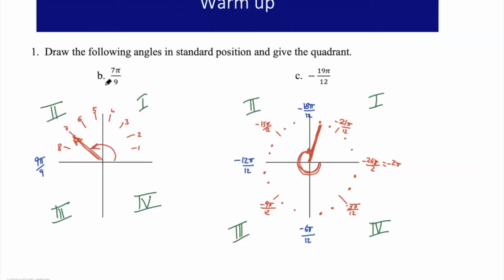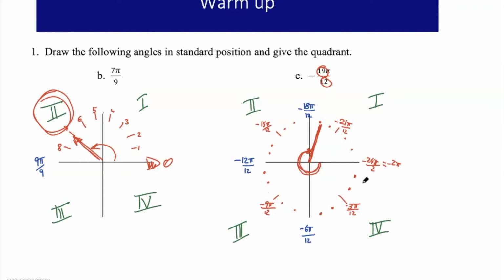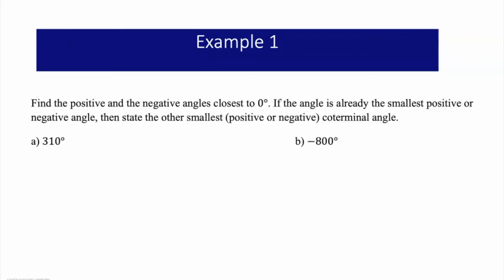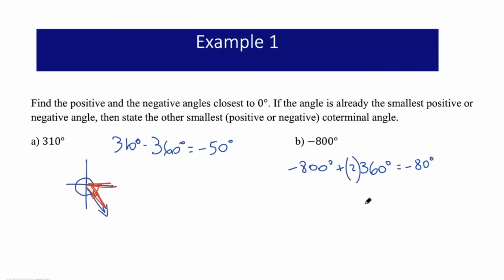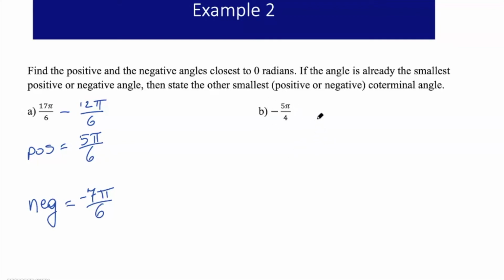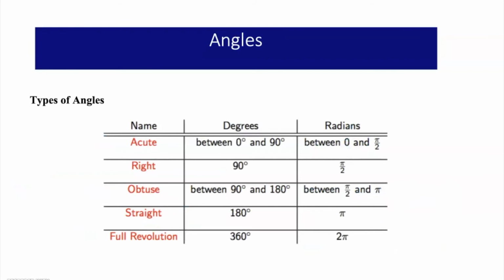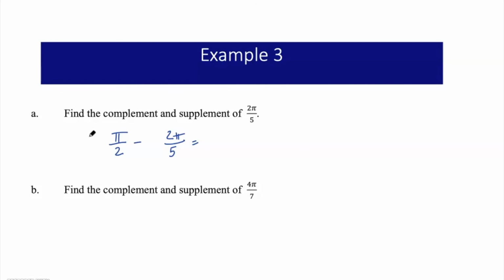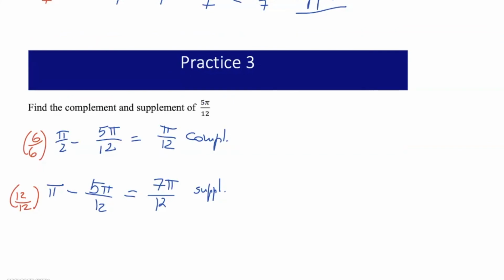4.1 Video Coterminal angles and supplementary and complementary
This video gives the basics of coterminal and supplementary and complementary angles in radians.  It was created by my colleague Corrado Dal Forno